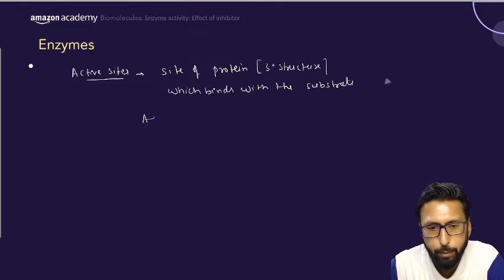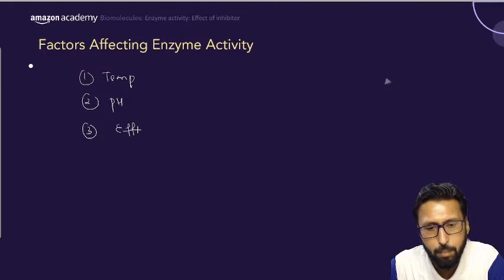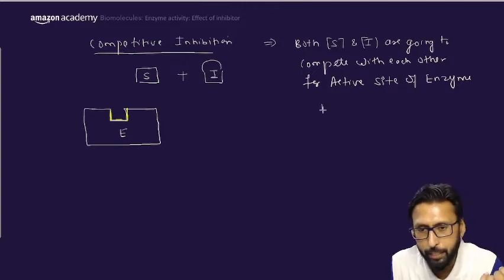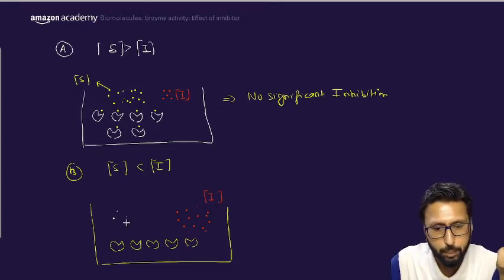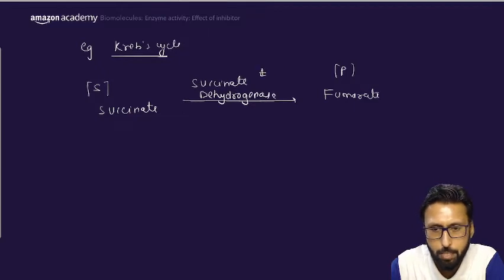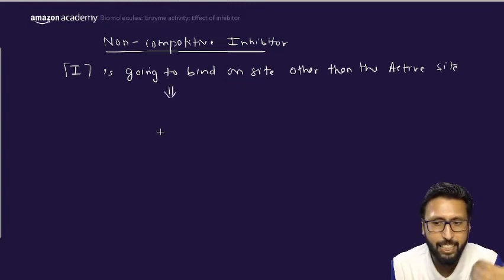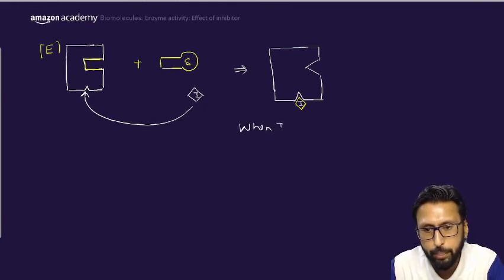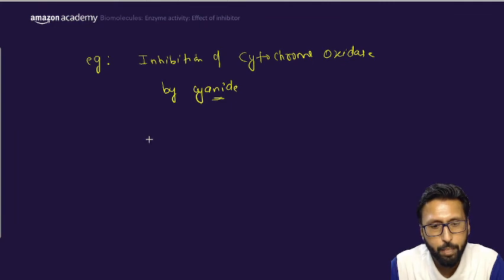Biology Concept Booster - Enzyme Activity Effect of Inhibitor | Dr Varun | Amazon Academy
Schedule a Free Counselling Session to resolve all your queries and learn how Amazon Academy can help you prepare better for JEE & NEET – FREE COUNSELLING

Enrolments Open in JEE & NEET - 1 Year Live Course for Class 11 and 12

Join the Live Course on Amazon Academy to crack JEE & NEET. The course includes:
- Live Practice Sessions
- Self Assessment Tests
- All India Mock Tests
- Structured Revision Plan
- 20,000 + Practice Questions
- Exam Tips & Strategy Session
- Student Performance Reports
- Mentorship and much more

Amazon Academy helps you prepare better and achieve the winning edge in JEE and NEET. You can attend live lessons from expert teachers, watch recorded videos, take tests, assess your readiness with All India Mock test series crafted by industry experts, practice handpicked Questions, with hints and detailed solutions & get daily tips/shortcuts. All India Mock Tests mirror the real exam experience and give you detailed insights into test performance.